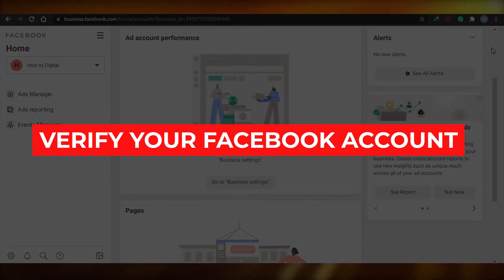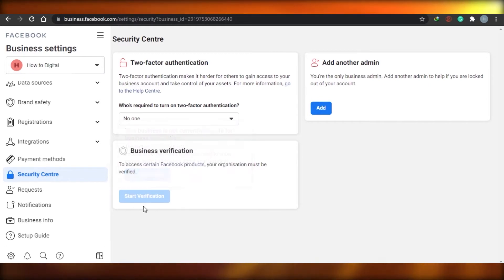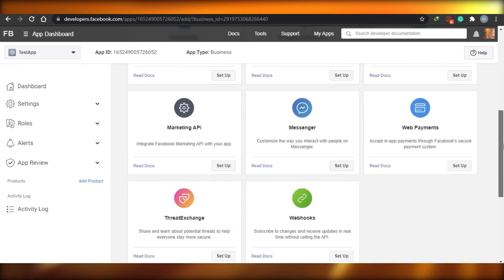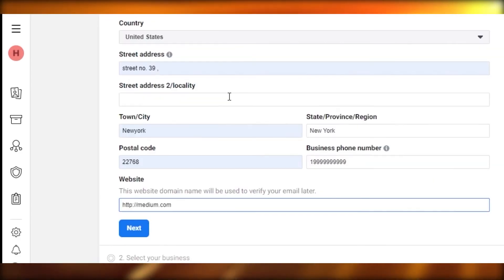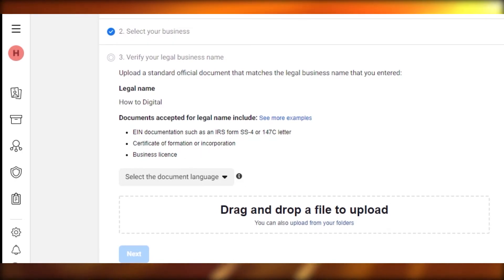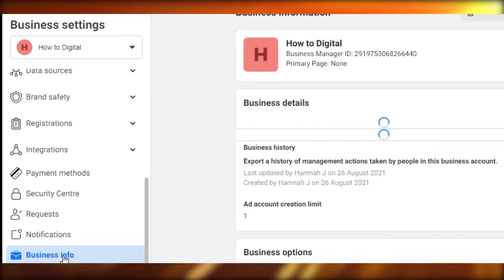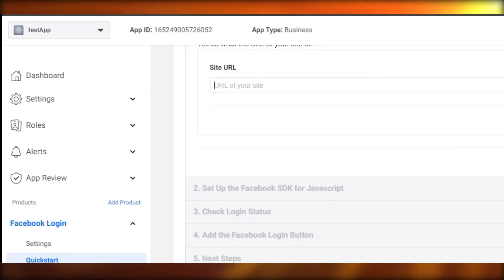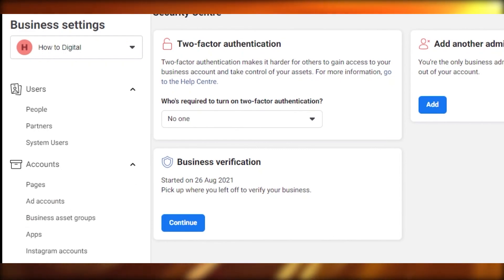Verify Facebook Business Manager | Facebook Ads Tutorial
Learn  how to verify your Facebook Business Manager. This video teaches you everything you need to know about Facebook Ads and easy tips and tricks to get started.